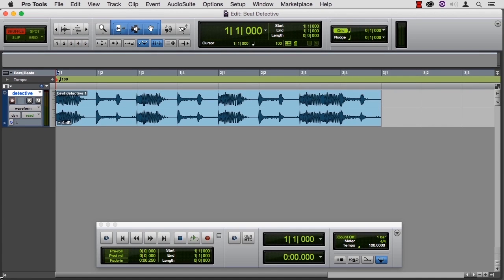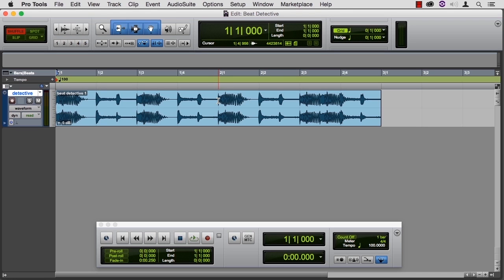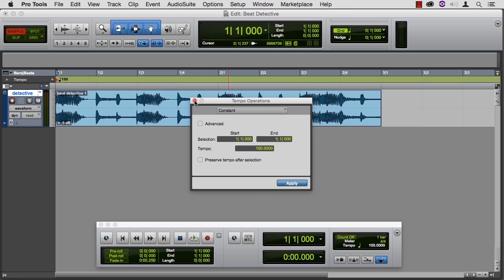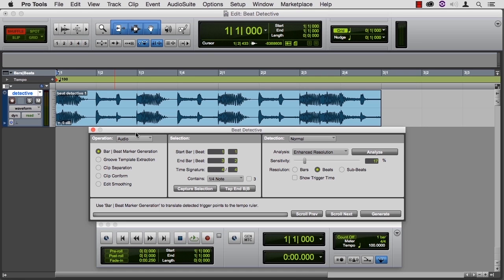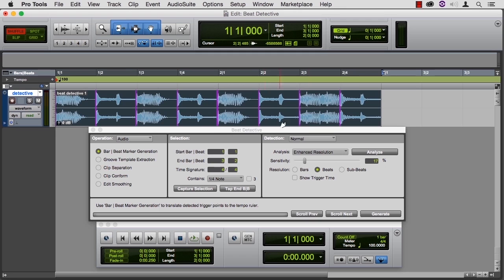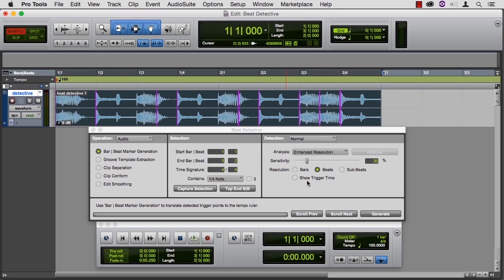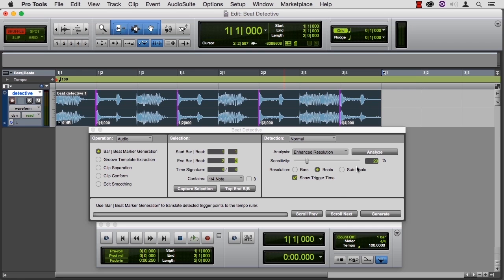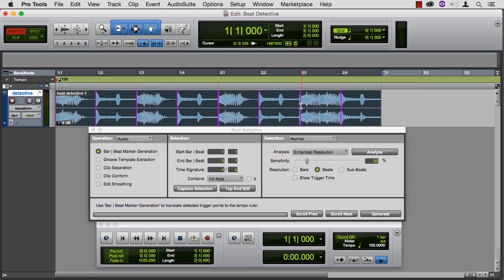Learning ProTools 12 05 07 Setting Triggers In Beat Detective